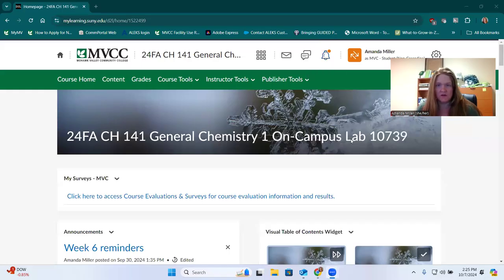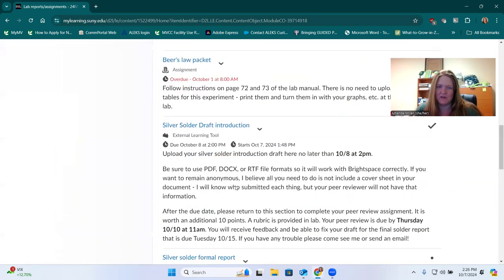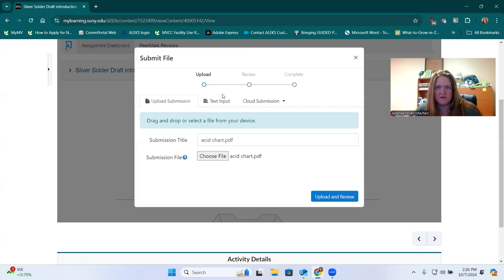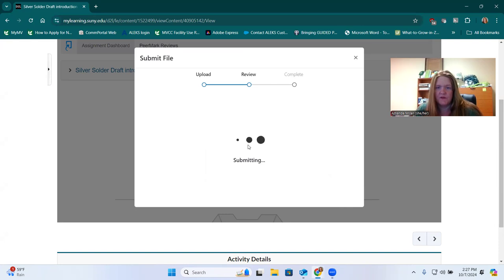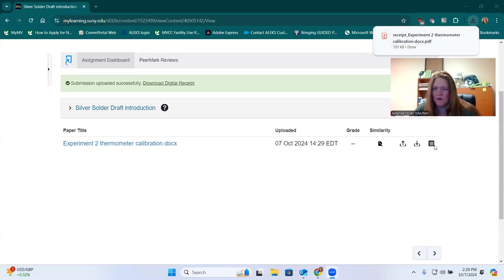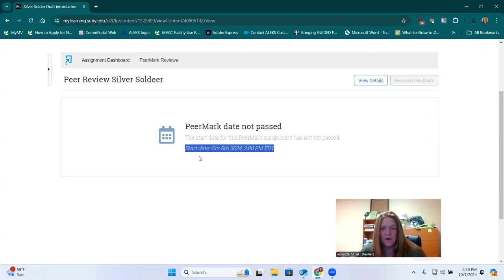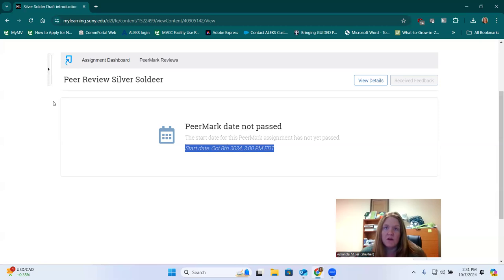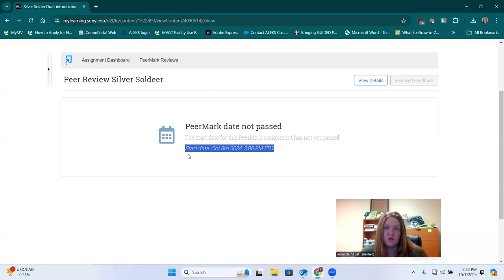CH141 peer review instructions Fall 2024